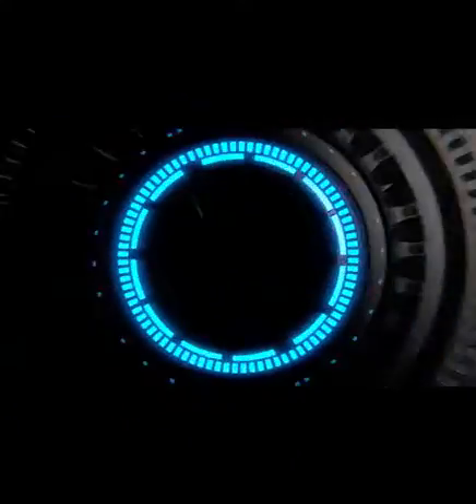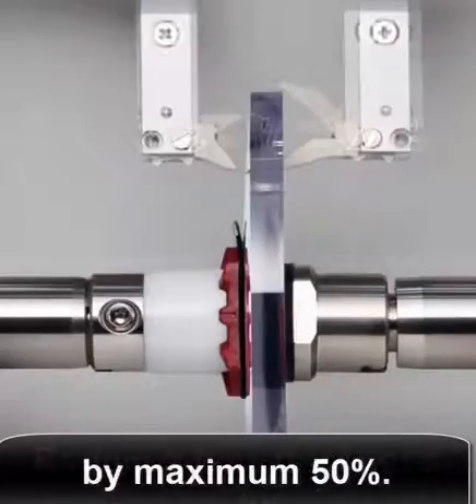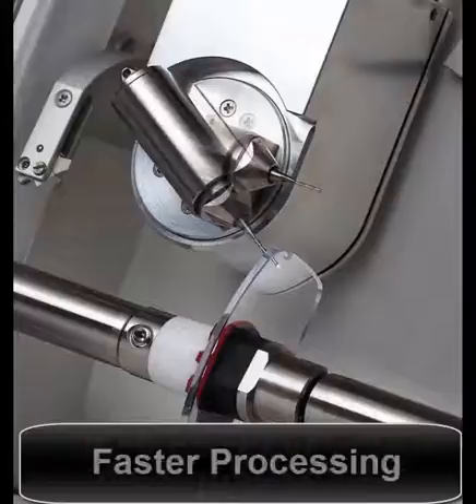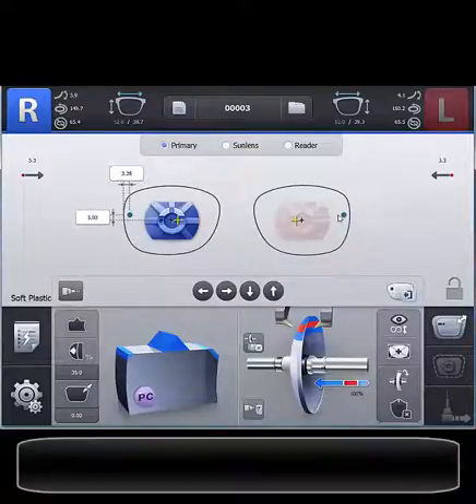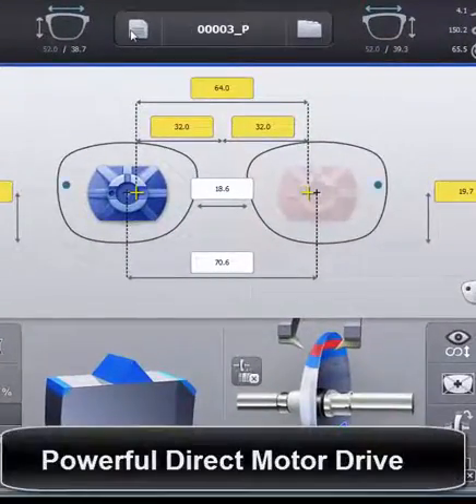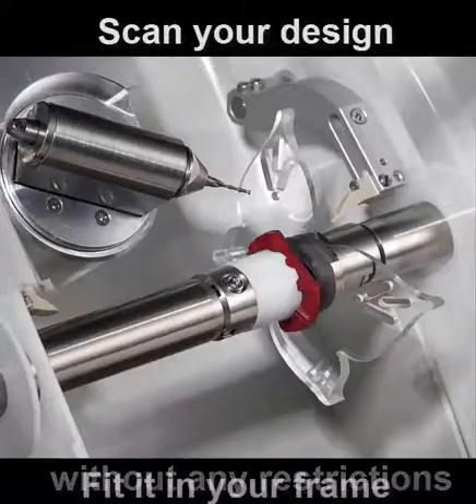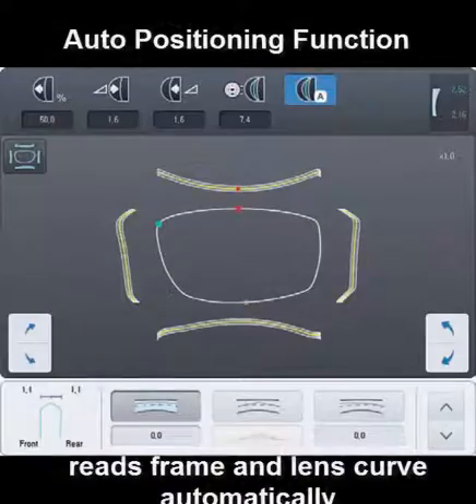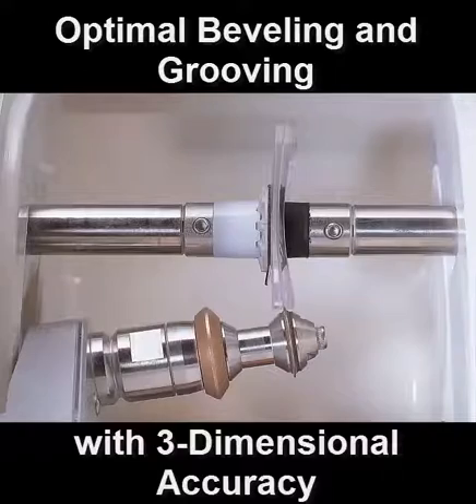Upgrade your current Lens edger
Coburn Technologies has introduced the Exxpert HPE 810 Three Dimensional lens edger. This new technology will change how your business services your customers.